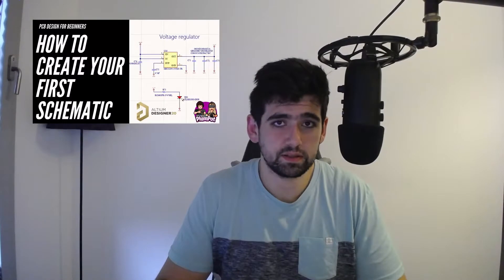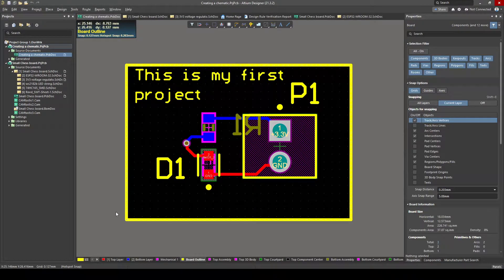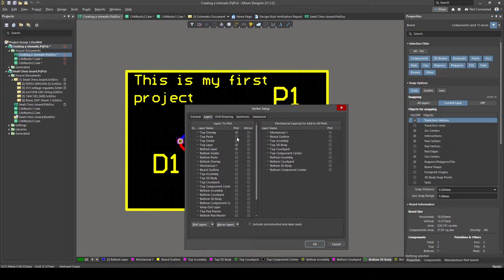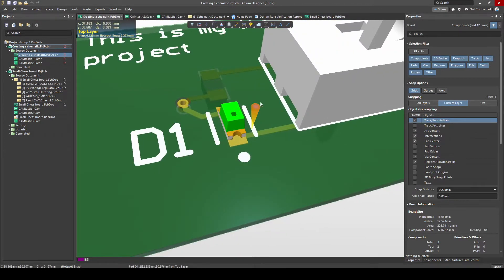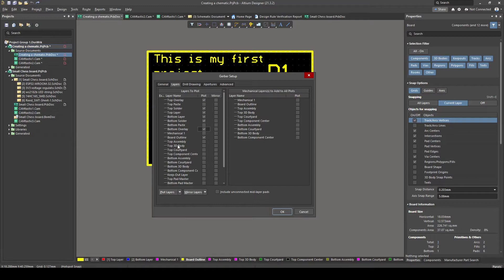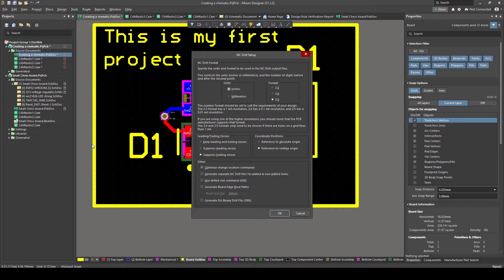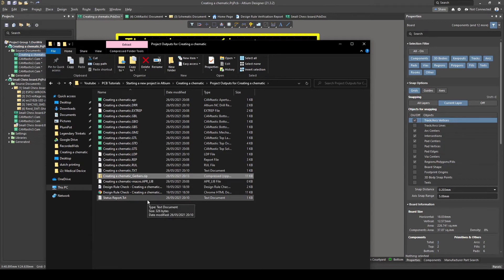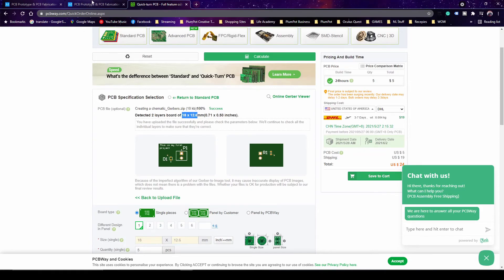Altium Designer Tutorials - How to order your first ever PCB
This video is the perfect start for anyone to start with Altium Designer

In this video, we show you how you can order your first ever PCB using Altium Designer 20.

If you missed the first couple of videos please go watch it here :)

Stay safe, stay healthy and have a great day😃

📚Altium Tutorials📚